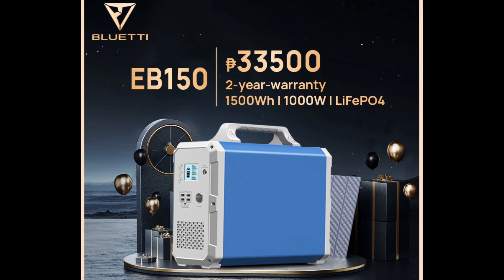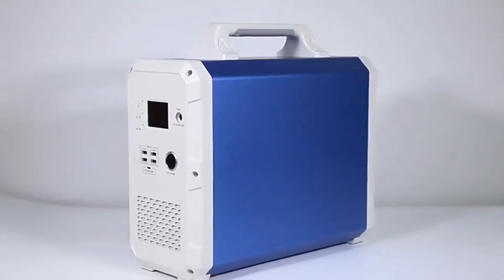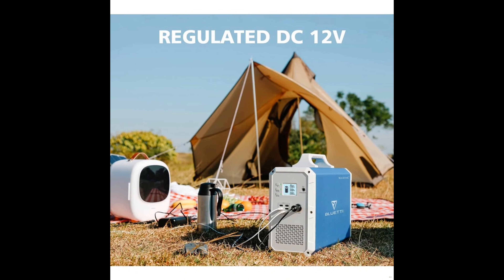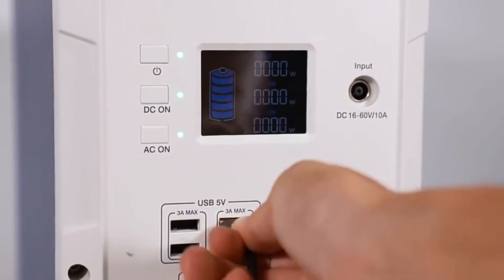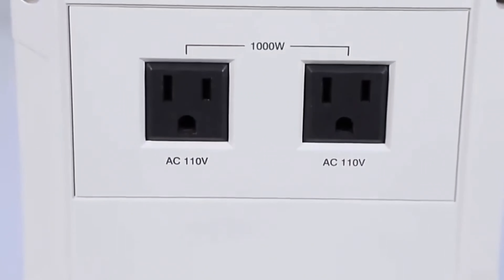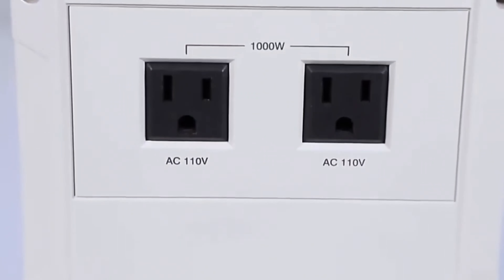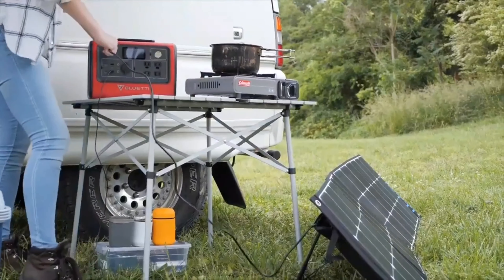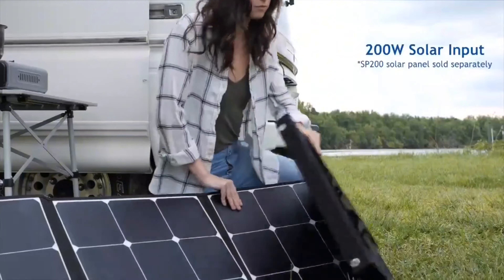Portable solar Power Station for your Vacation trips | shopee finds